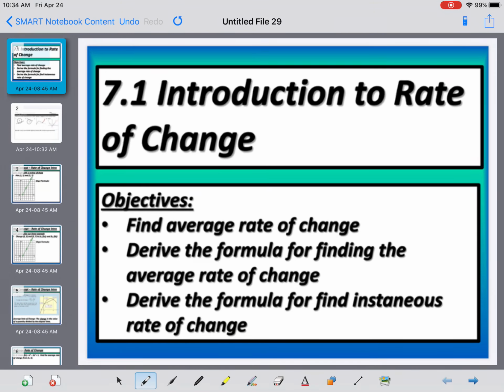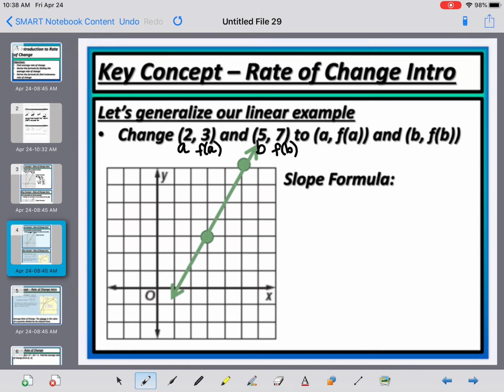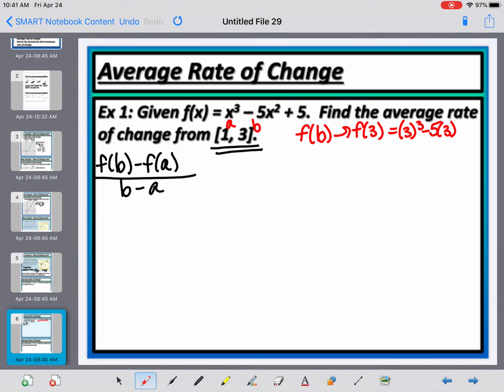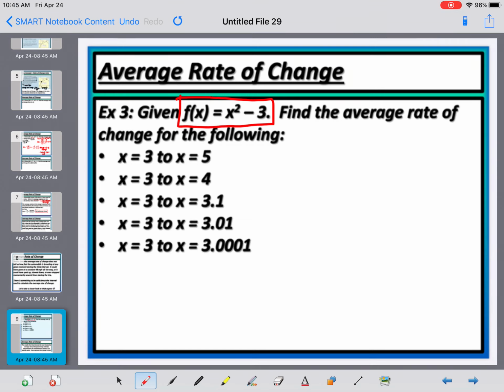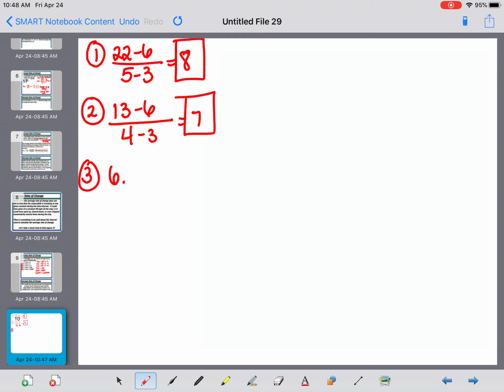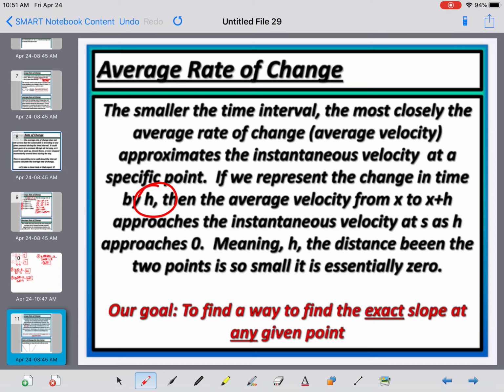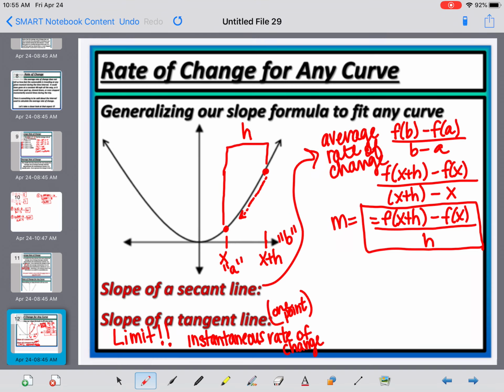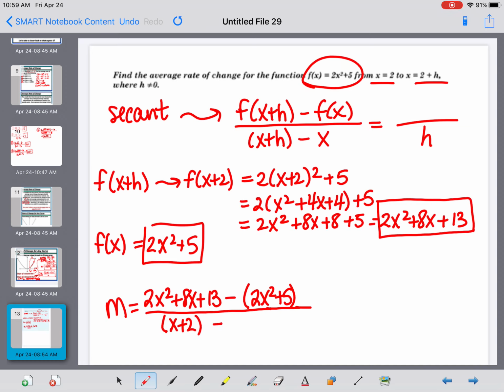Unit 7.1 Introduction to Average Rate of Change